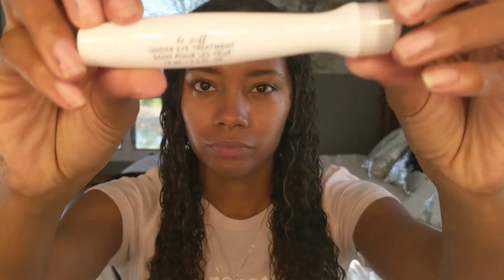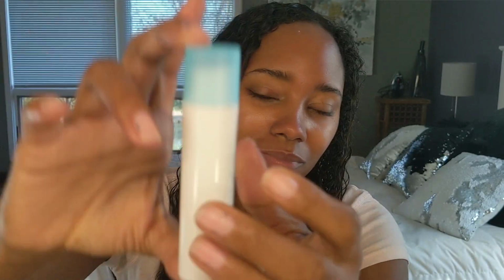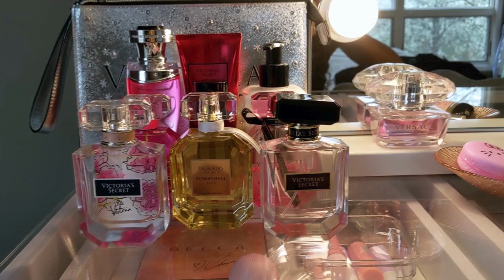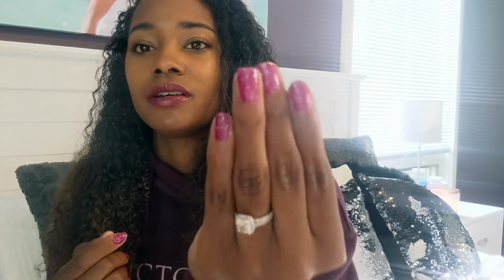Femininity for Beginners 2021, How to Be Feminine for Black Women, Start Your Femininity Journey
This video is an introduction to the concept of femininity.  This information applies to not only black women but women of all races and women with different looks and personality types.  These tips are mostly free and easy to implement and cater to your specific situation.